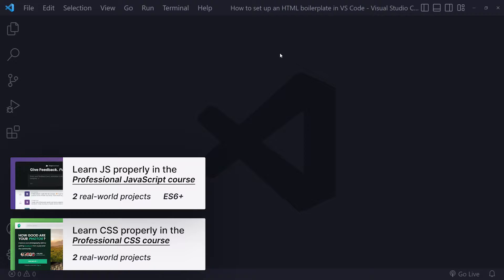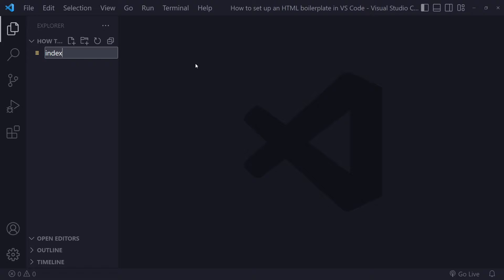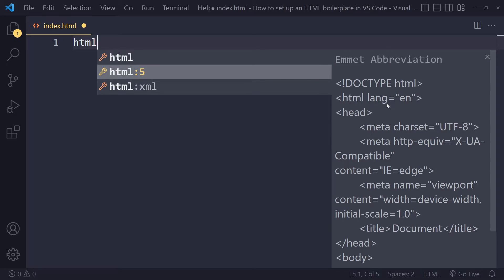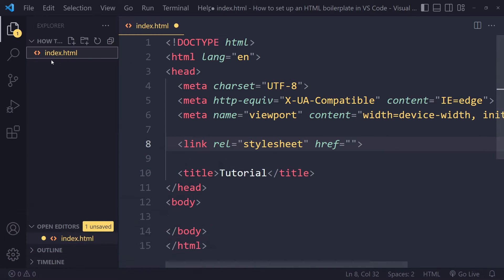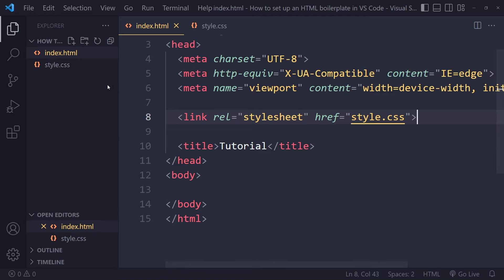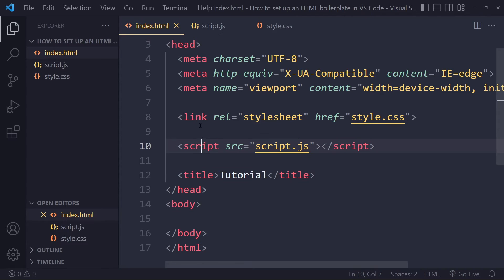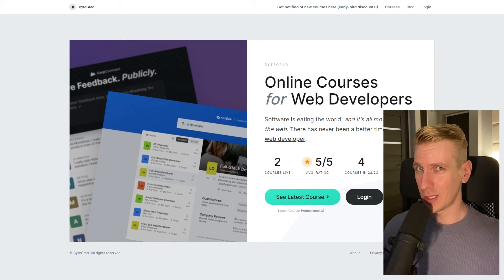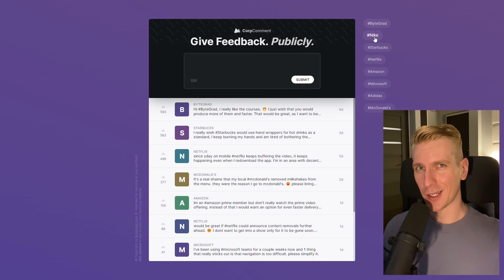How to Set Up an HTML Boilerplate in VS Code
0:00 Solution